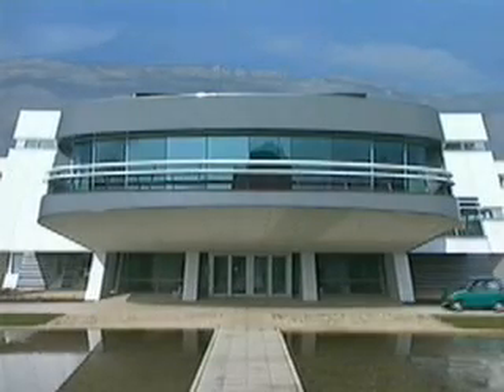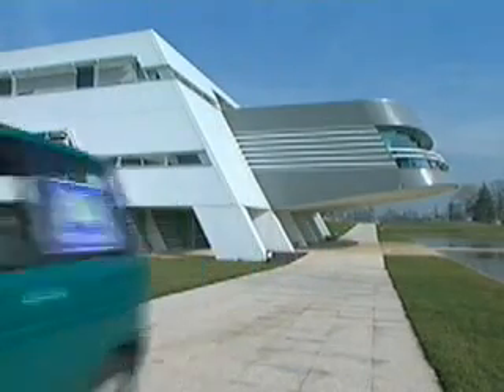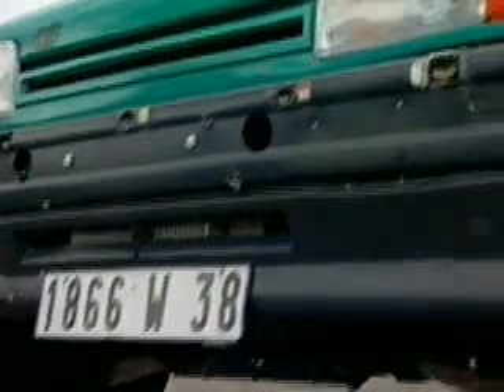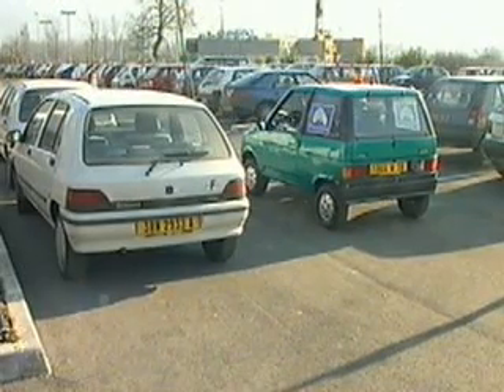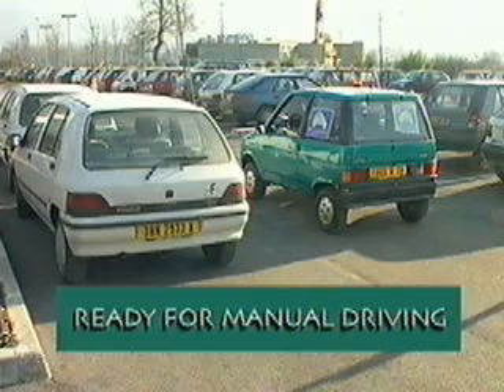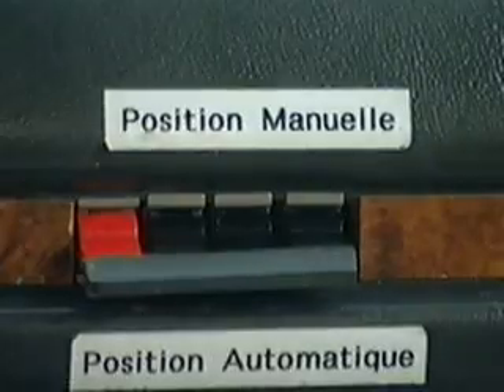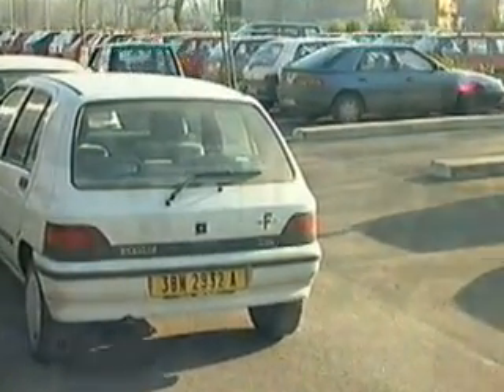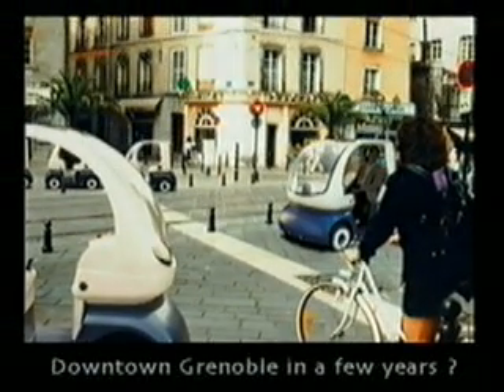Welcome, Cyber Parking!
World-first experimental prototype of driver assistance to perform an automated parallel parking and pulling out was developed on an electric car in 1995-98: Video Proceedings of IEEE ICRA'98 by Igor Paromtchik & Christian Laugier.